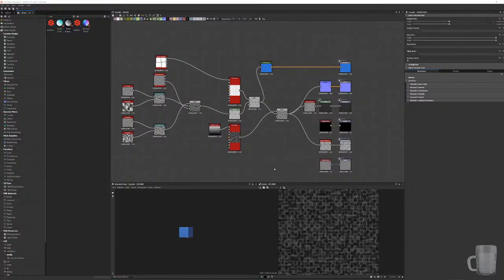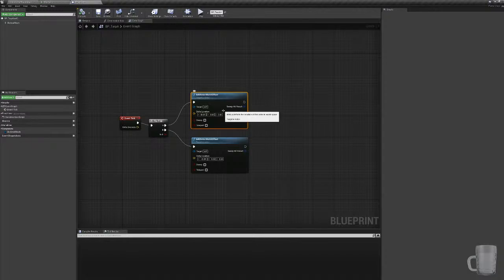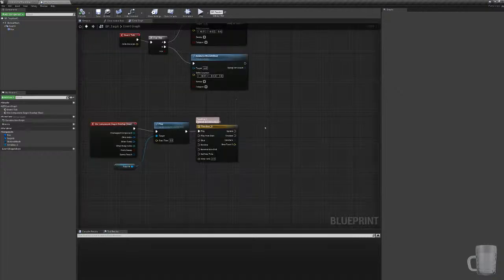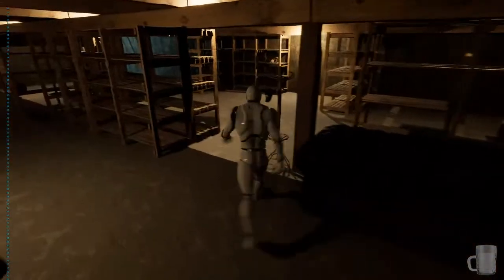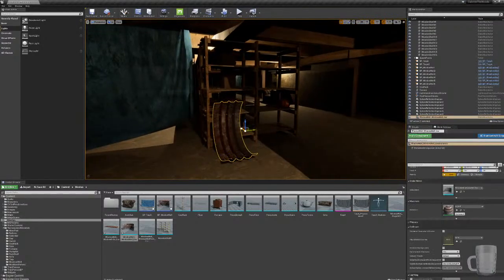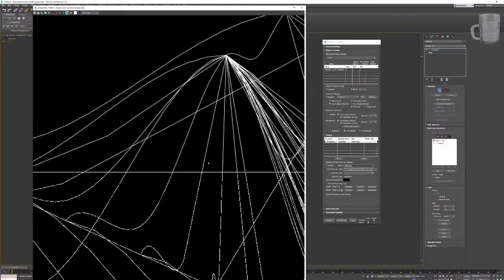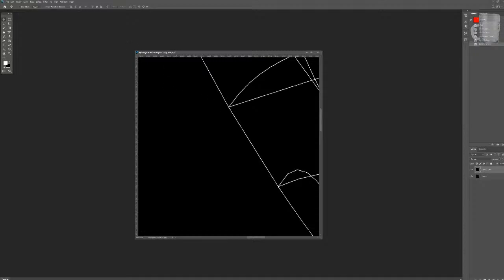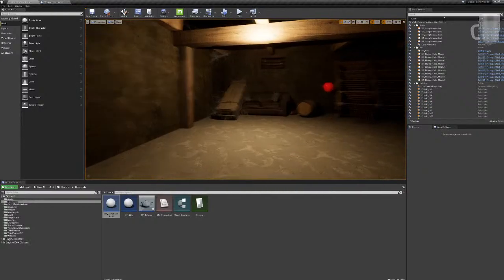Character Selection Game - Video 12